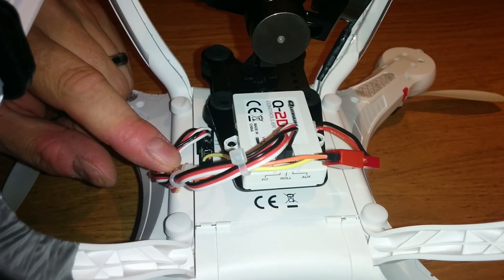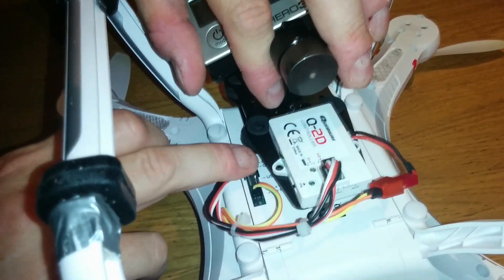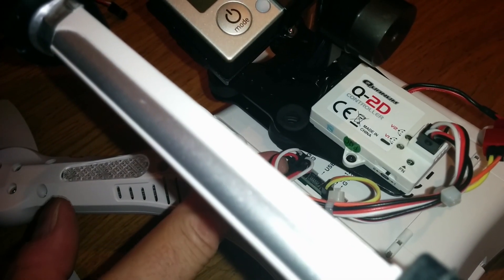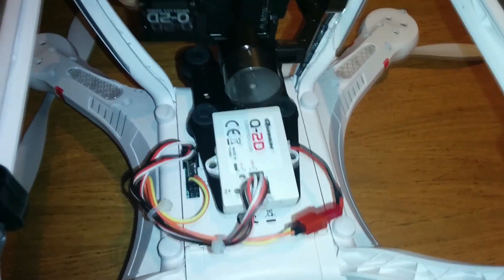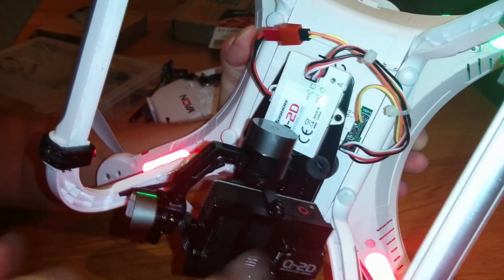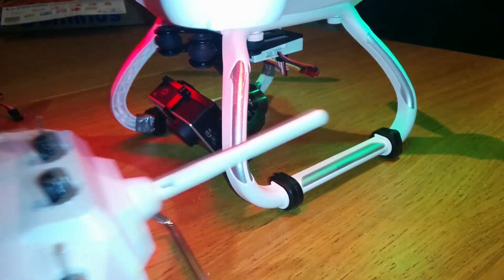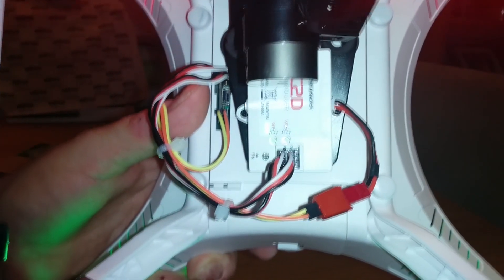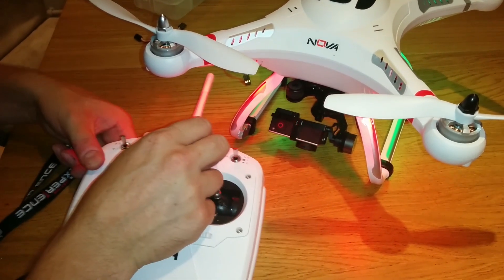Attach a Quanum Q-2D Gimbal to a Nova (CX-20) Quadcopter for GoPro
A short demonstration on how to attach the Quanum Q-2D Gimbal onto a Nova (CX-20) Quadcopter from Hobby King.